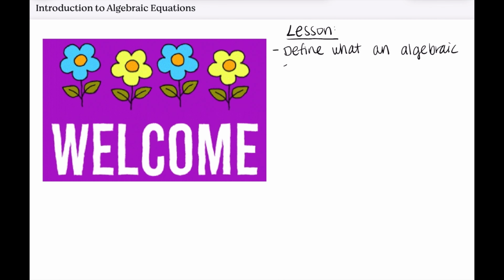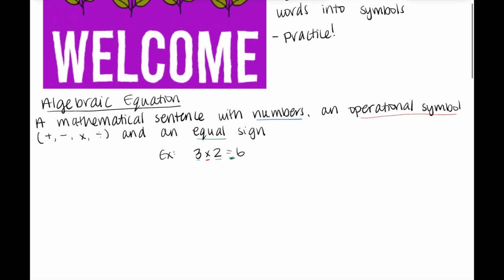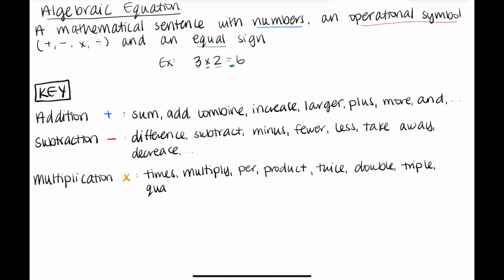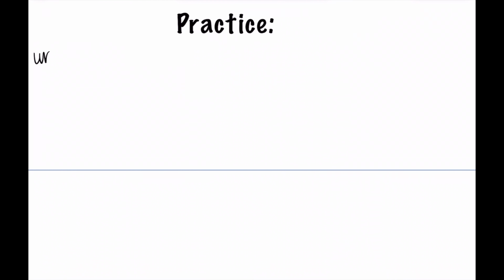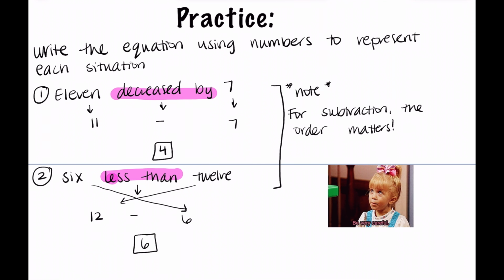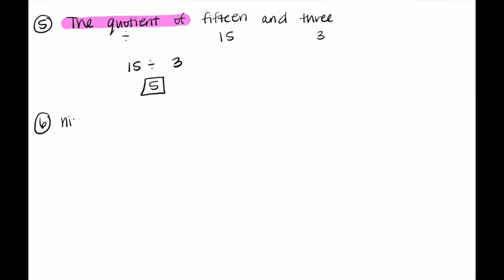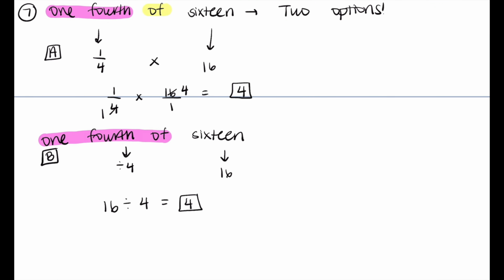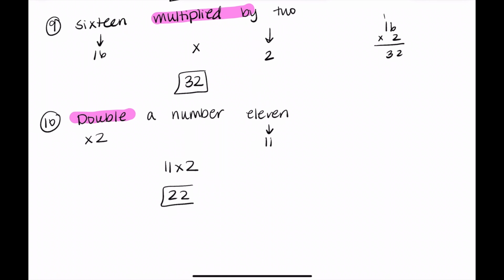Introduction to Algebraic Equations | Simple Key and Rules to Translate Words Into Numbers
In this video we will do an introduction to algebraic equations. We will go over a simple key and rules to help translate words into numbers. This comes in very handy for word problems!
Please let me know there are any topics within this video you would like extra clarification on, if you would like an additional video on this topic, or if there are any other topics you would like me to review in a later video.